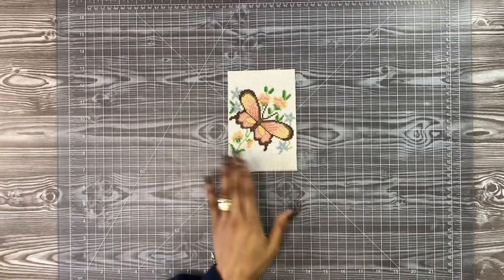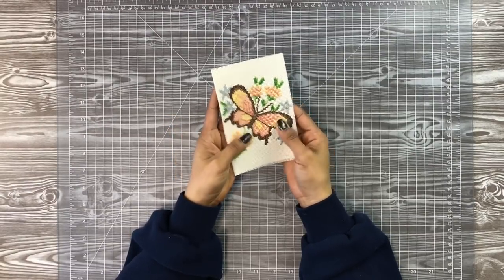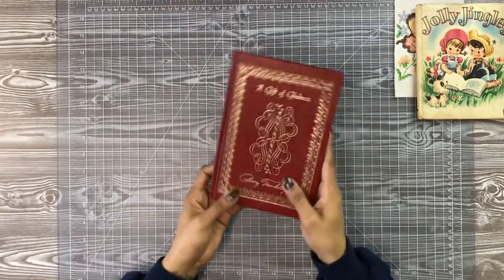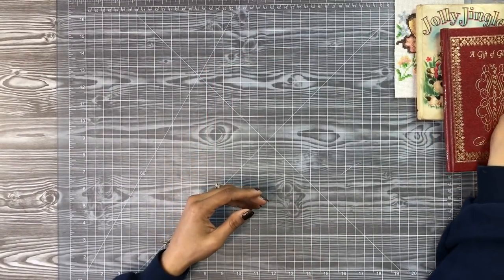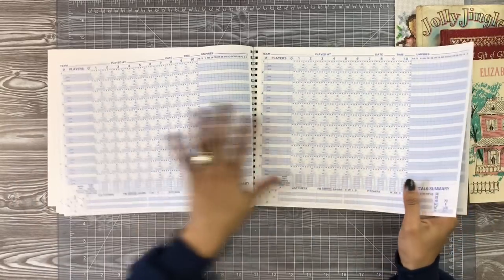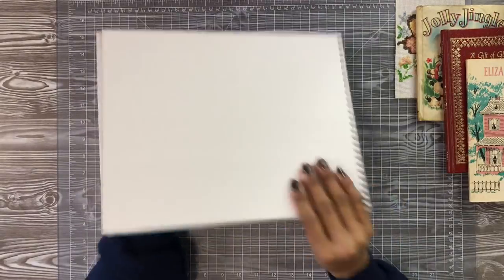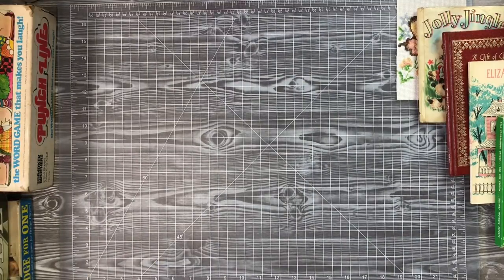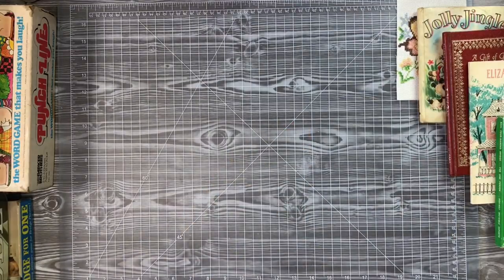Epic Vintage Games from Goodwill Haul & Look Through | Vintage Ephemera | Junk Journal Supplies